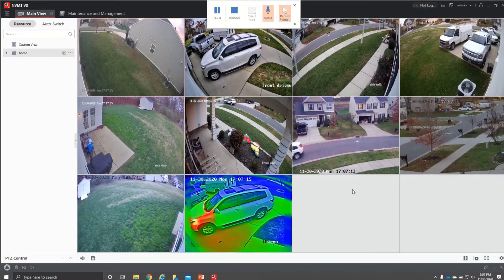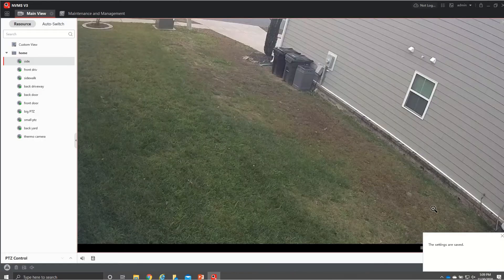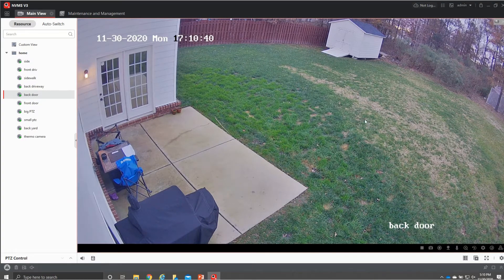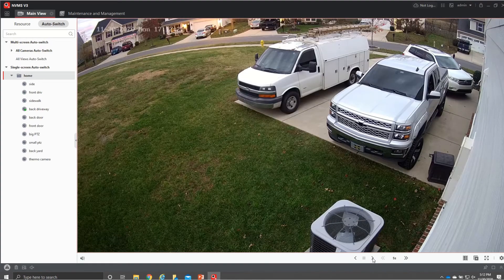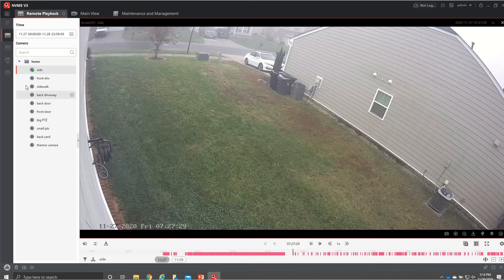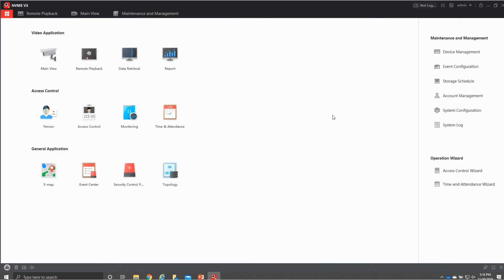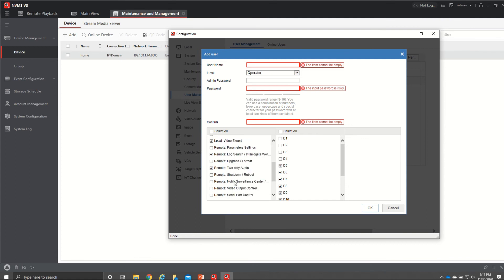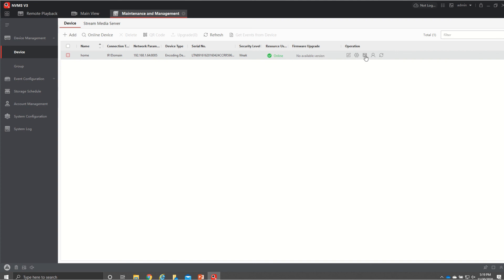how to view and play back on with nvms v3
how to view and playback video with NVMS V3. I also show you how to creat users and a few other tricks.